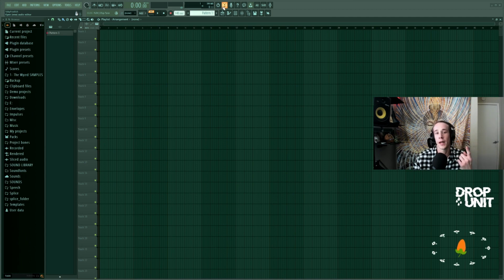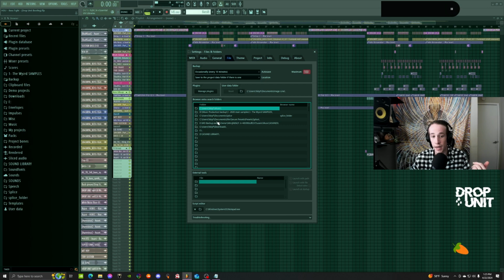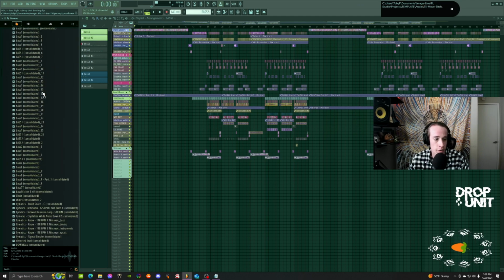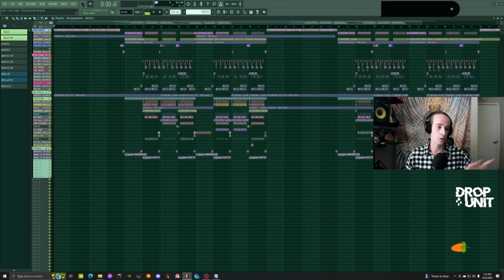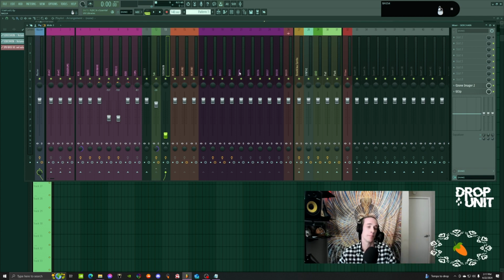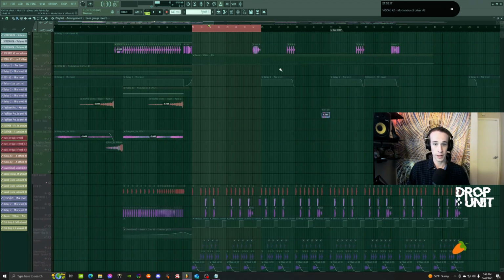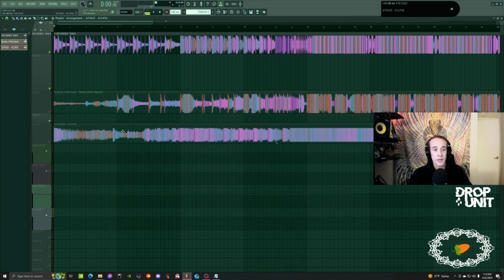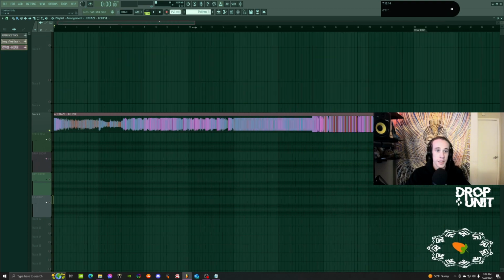5 Simple Tips for making dubstep music in FL studios 21 in 2024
In this video I cover my top 5 tips for using FL studios to produce Dubstep.

Tip 1: I explain how to customize the tool bar for the best workflow.
Tip 2: I cover the browser and explore the tools they have available.
Tip 3: I explore my template for producing dubstep and how useful it is.
Tip 4: I explain automation clips and the power they have inside FL studios
Tip 5: How I use reference tracks and how they made me a better producer.
HIDDEN TIP AT THE END: ?